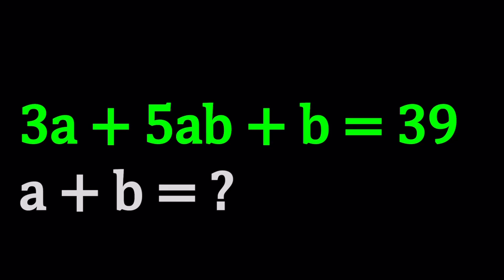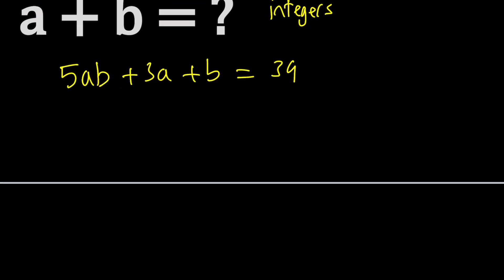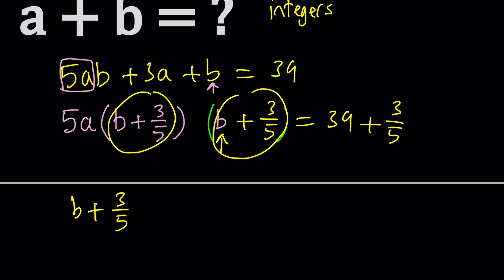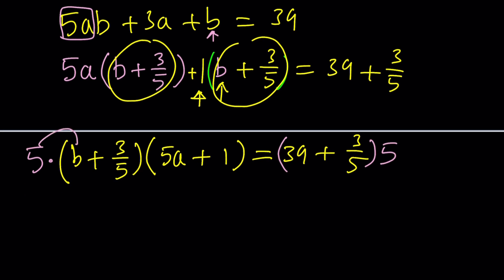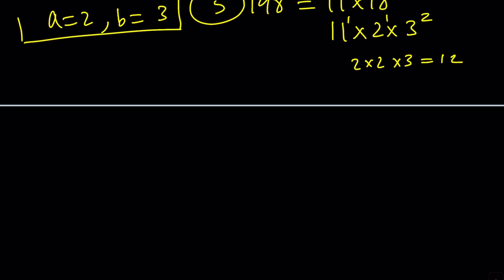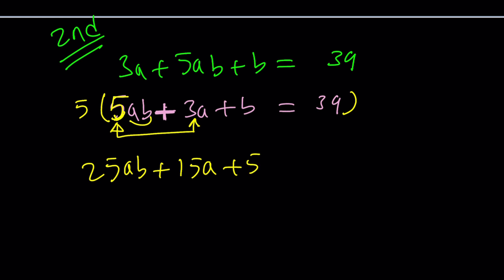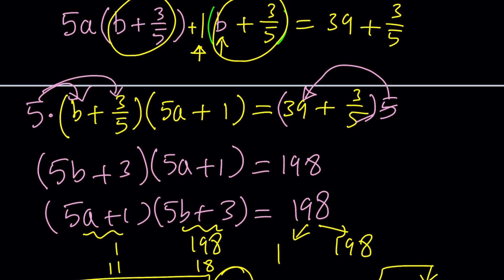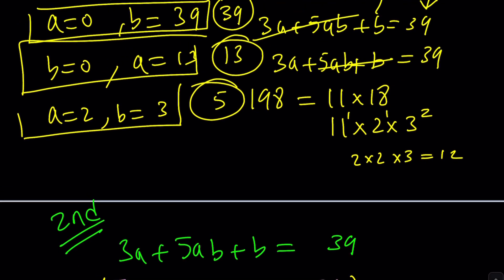Solving 3a+5ab+b=39 | A Diophantine Equation